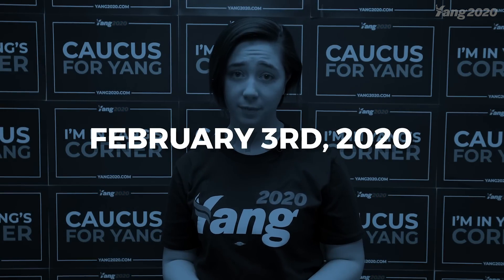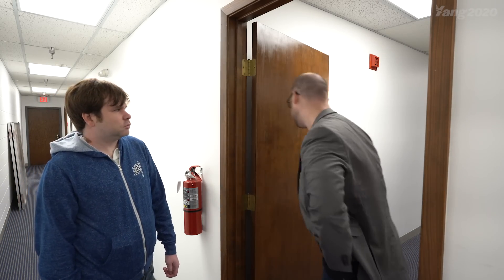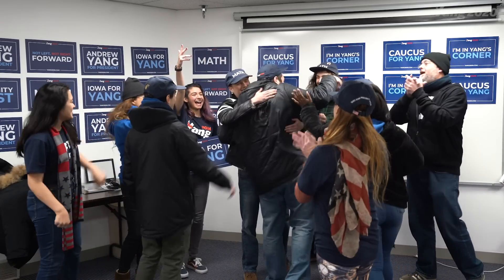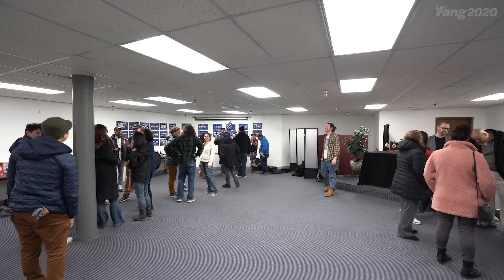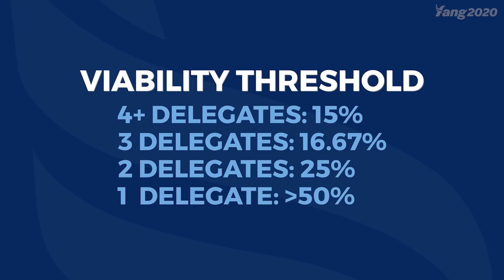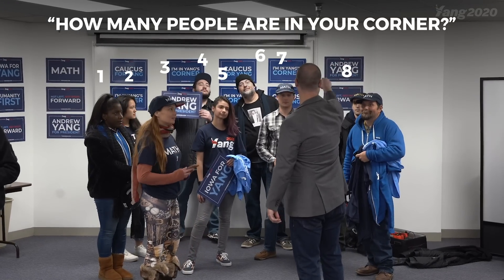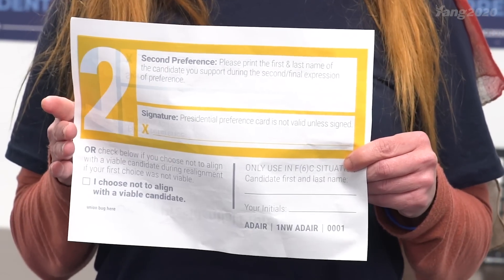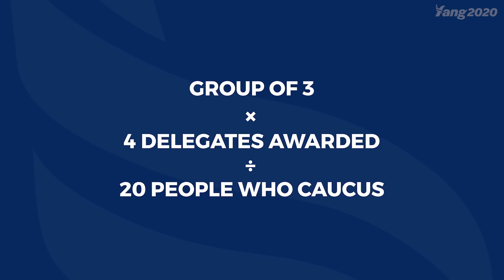Understanding the Iowa Caucus for Yang Precinct Captains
This is a long-form informational video with the goal of helping Andrew Yang Precinct Captains take a deep dive to more deeply understand the Iowa Caucus.

In just 7-minutes, we show the inner workings of the caucus and teach you everything you will need to know to answer questions for Yang supporters on caucus night.

If you're not a precinct captain already, to sign up.